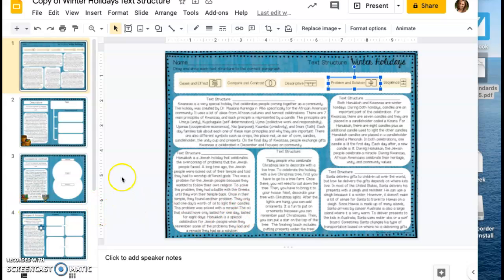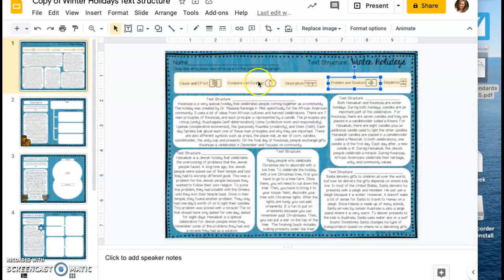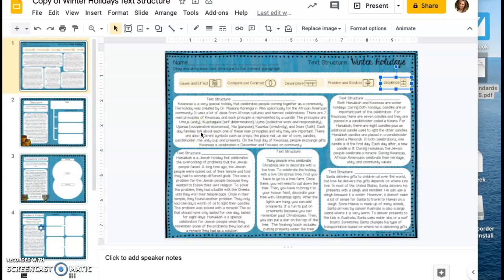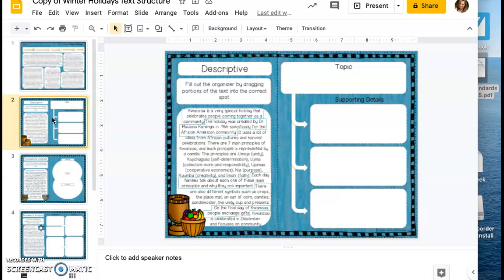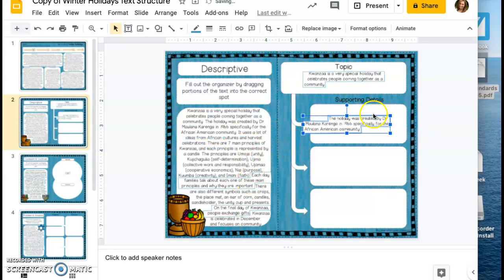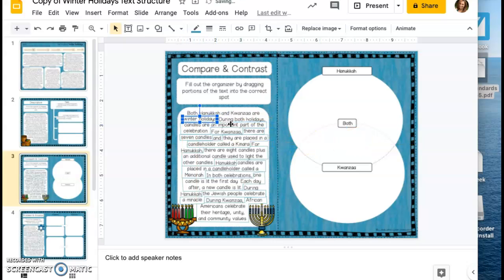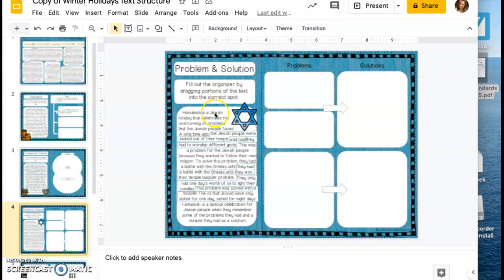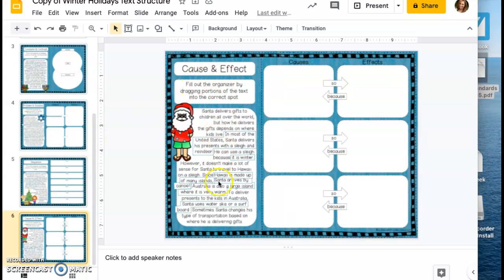Winter Holidays Text Structure Video Directions